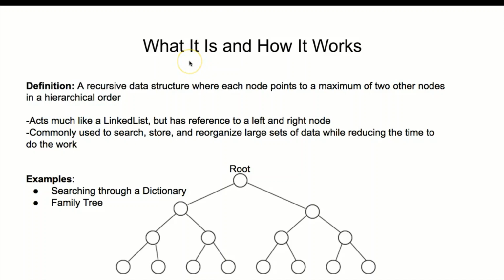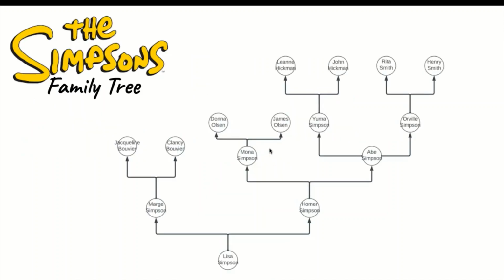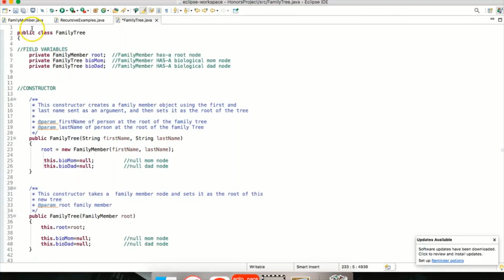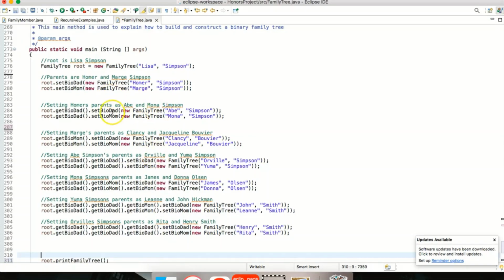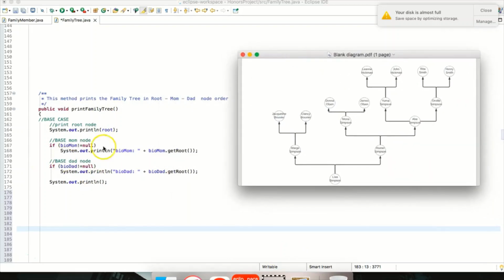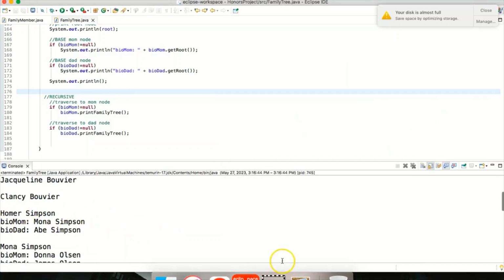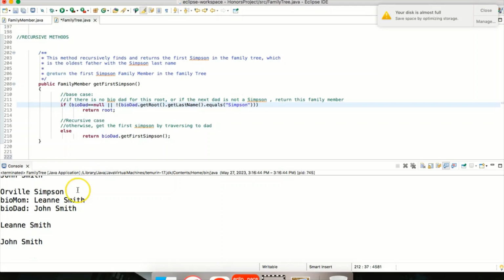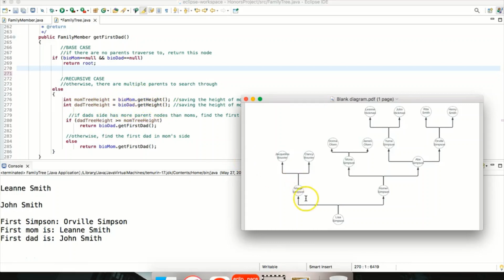Java Collections: Part 3 - Binary Tree